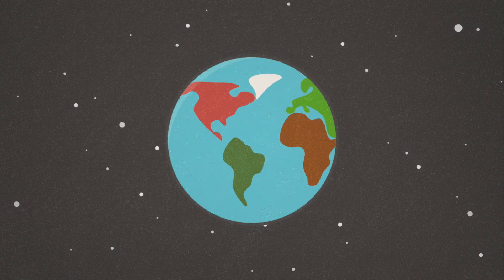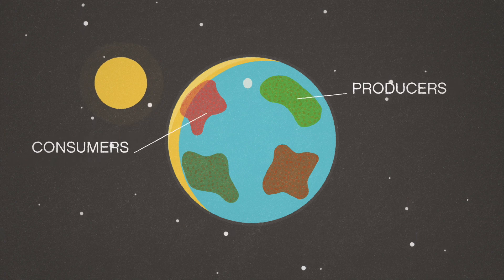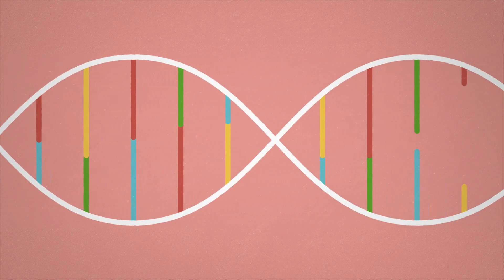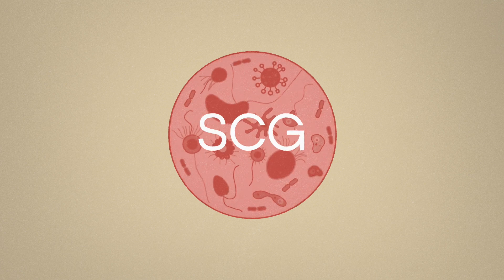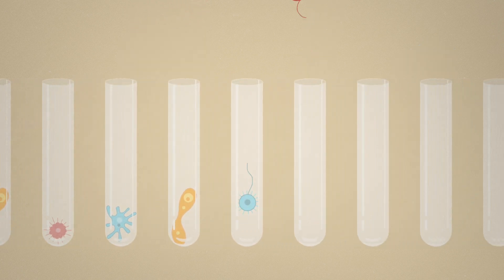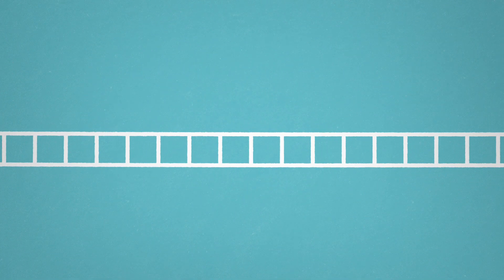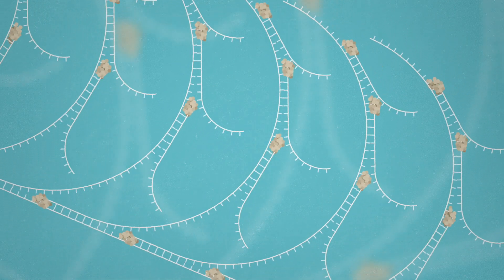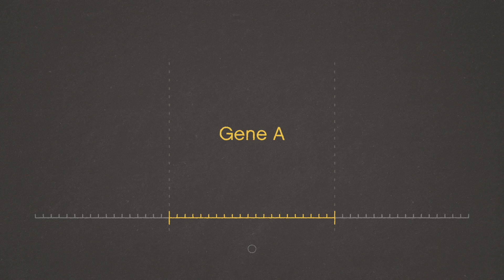SINGLE CELL GENOMICS for MICROBIAL ECOLOGY & EVOLUTION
SINGEK is an EU H2020 Marie Skłodowska-Curie Innovative Training Network devised to provide a unique and structured PhD training programme to a new generation of scientists with the highest expertise in Single Cell Genomics, from the initial stages of cell sorting to genome sequencing and gene annotation, to the full exploitation of the data obtained. The network is composed of a multidisciplinary team of researchers from nine institutions, well connected and with high expertise in eukaryotic SCG. SINGEK will drive training through research by both local and network-wide activities, secondments, and workshops, and by establishing an environment that extends far beyond each partner team.

SINGEK H2020 MSCA-ITN-2015-ETN 675752
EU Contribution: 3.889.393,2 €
Duration: January 1st 2016 – May 31st 2020